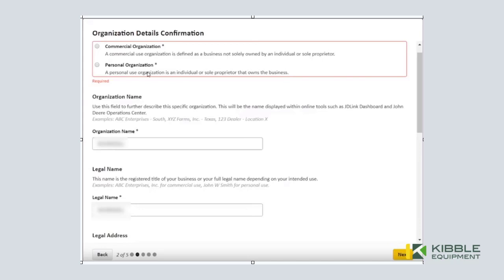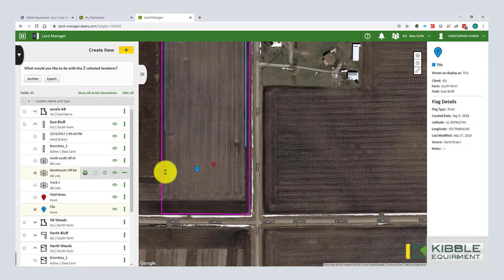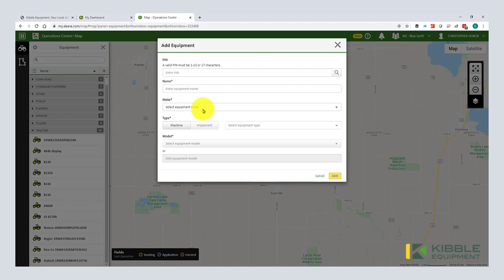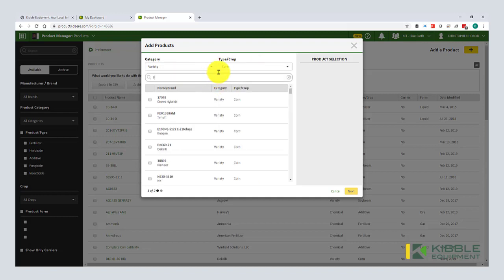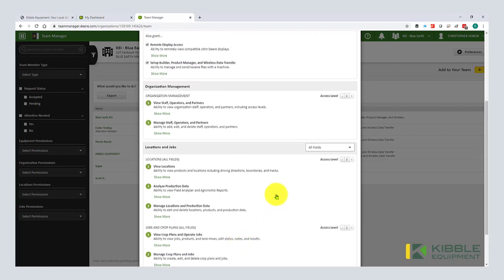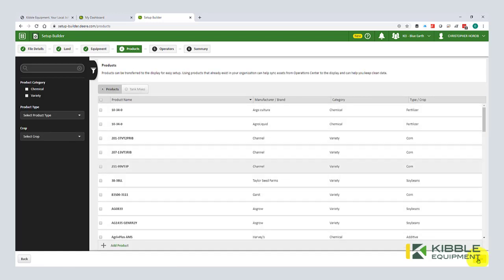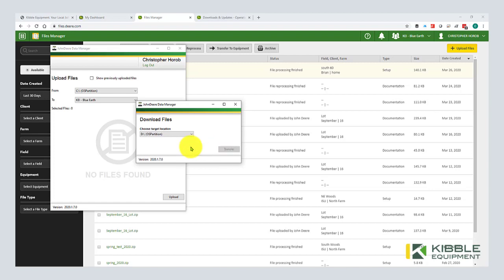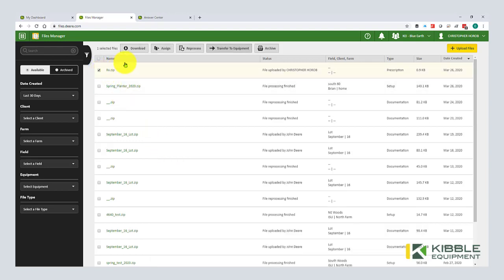Kibble Equipment Operations Center Spring 2020 Setup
0:00 Opening
0:50 Operations Center Topics Covered
1:20 Terms and Conditions Update
2:10 MyJohnDeere.com Landing Page
2:43 Operations Center Landing Page Review
3:55 Land Manager
8:15 Equipment
11:40 Product Manager
14:40 Team Manager
17:43 Setup Builder
21:25 Files Manager
23:00 Data Manager
25:37 Uploading Prescriptions & Learning More
28:17 Granular Free MTG Offer